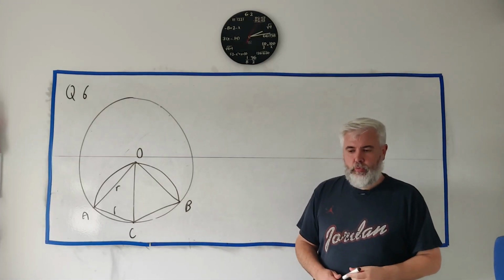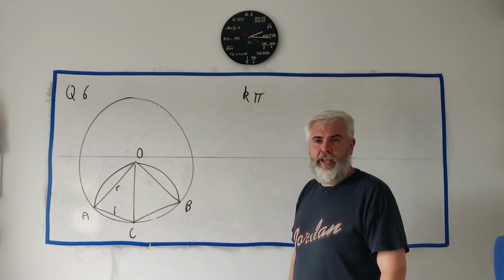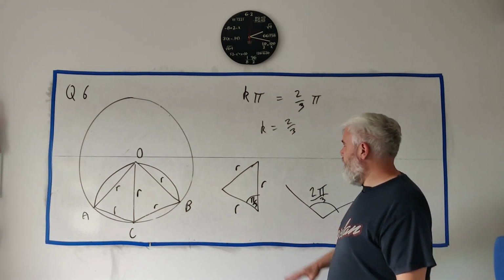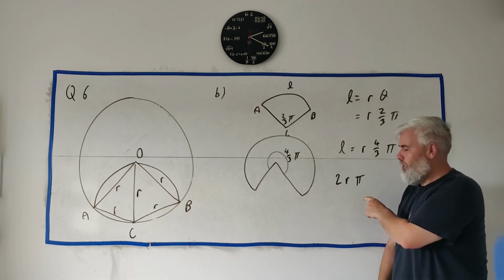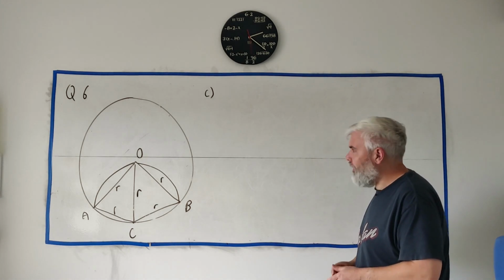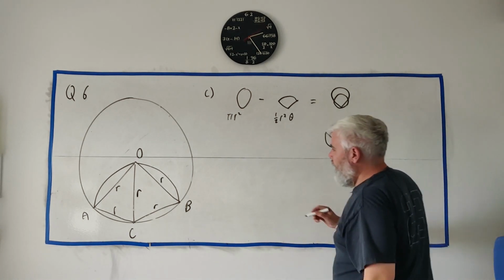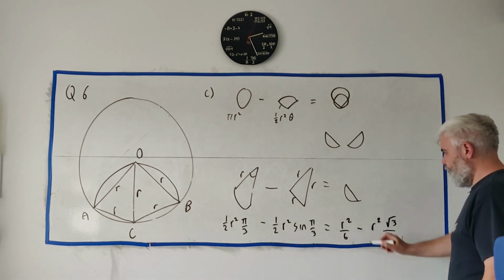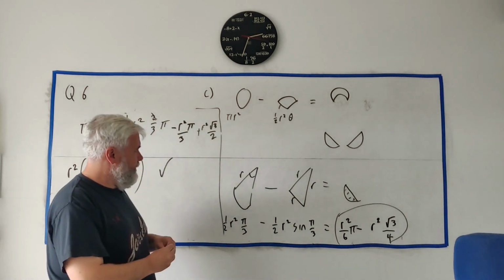Q6 solutions for CIE A level Pure Maths paper 11 Winter 2023 9709/11/o/n/23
Tricky area of a circle question

9709/11
9709_w23_qp_11
9709w23qp11
9709 w 23 qp 11
9707 w23 11